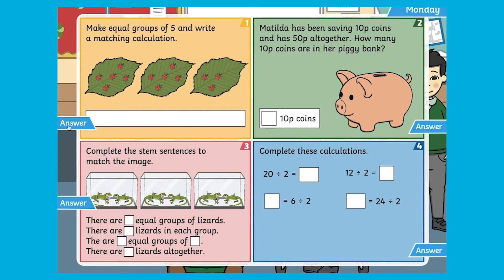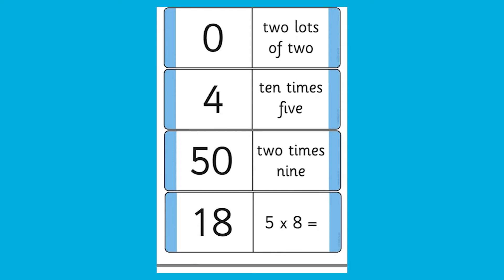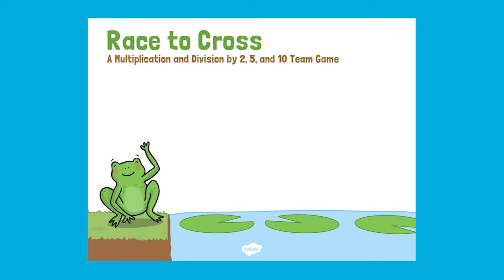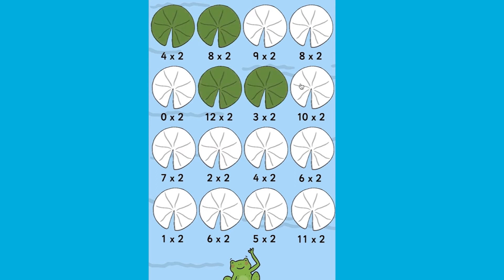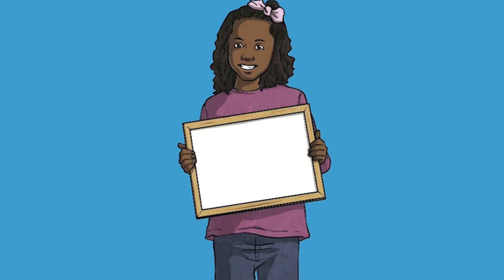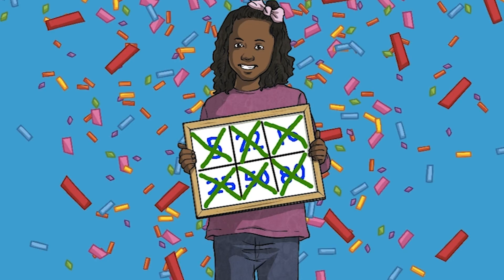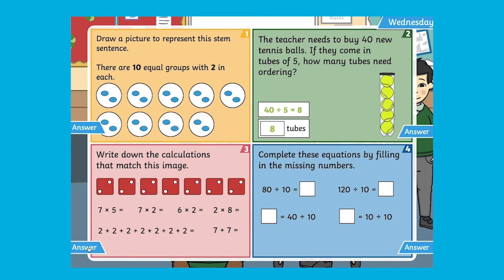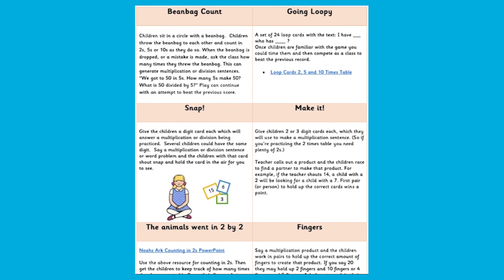KS1 Multiplication and Division Starter Ideas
In this video, Twinkl teacher Ms N gives you a number of ways to use our multiplication and division starter ideas. Our multiplication and division starter ideas provide a fun and engaging way to practice a core mathematical topic of knowledge. Find a resource used in the video below:

In this video you’ll find out how to:

0:00 - Introduction
0:52 - Learn through an interactive game
1:26 - Play bingo to start off a maths lesson
1:48 - Build a habit when practising multiplication and division
2:12 - Explore a range of activities